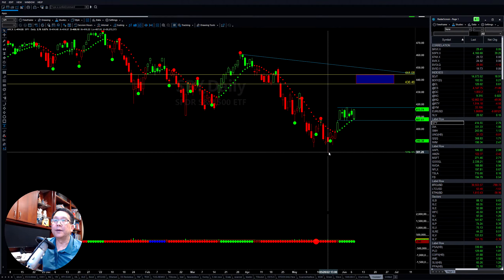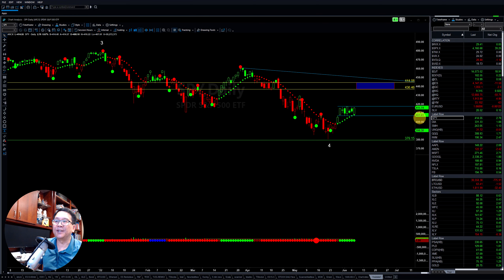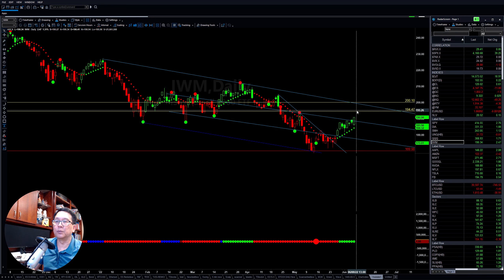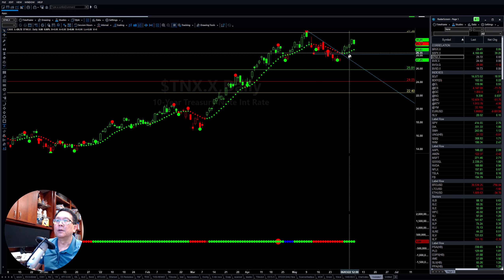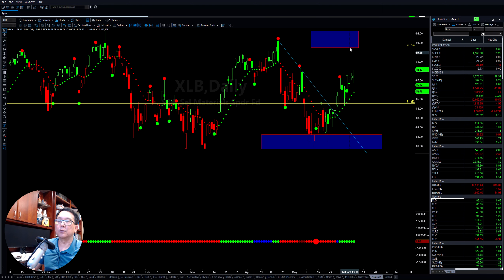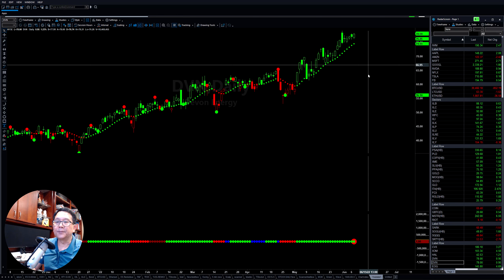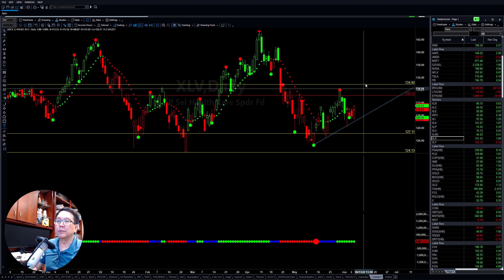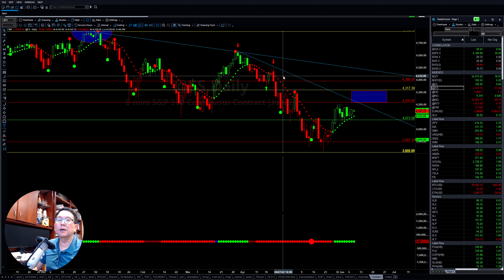Markets are doing what? (MARKET UPDATE)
Today, Tom is giving you his morning market rundown, taking you through the current trends and sector performance.

Want to learn more about the breakthrough trading strategy coined Echo Mapping?

Prefer handpicked setups by the best? Come get in the Money Zone with our experts top stocks: https

Our fully dynamic trading strategy has been developed over the past 20 years by our founding team of professional traders. We place an emphasis on getting our students real results – not just theory, but consistent profitability in the Stock Market. And whether you're seeking a lucrative career in trading or to learn more about the industries, Stock Navigators is for you. With top-of-the-line trading tools and educational programs, our services are geared toward helping you become more equipped and confident in trading.